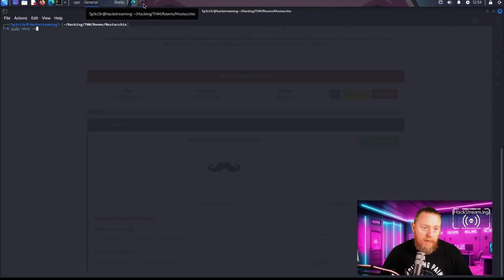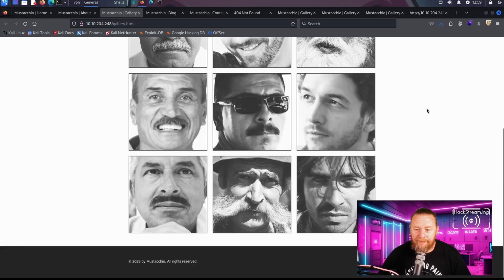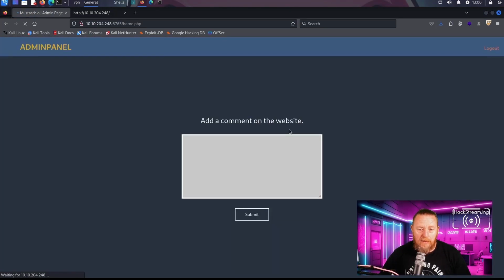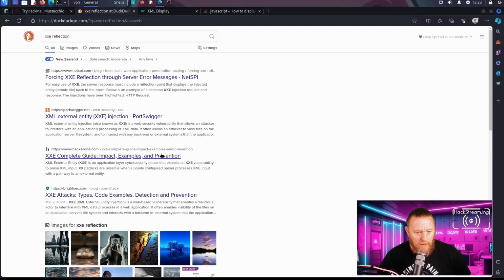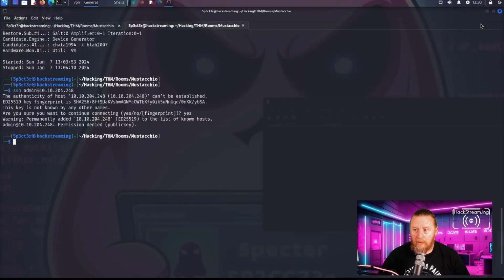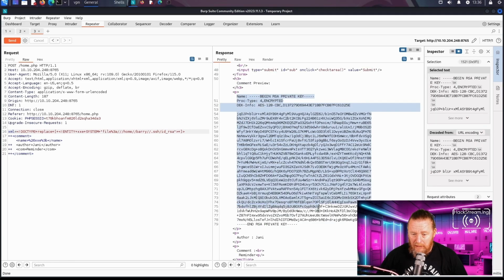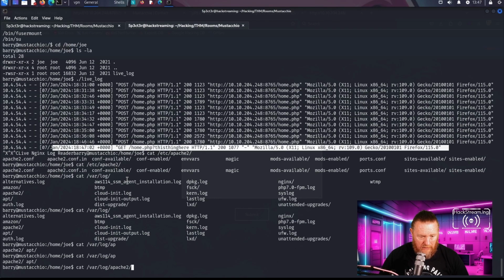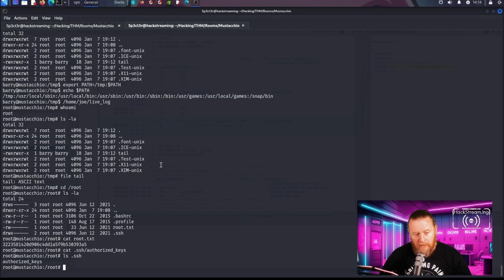THM Mustacchio - Solve - Beginner CTF